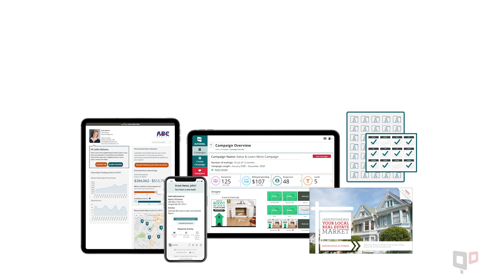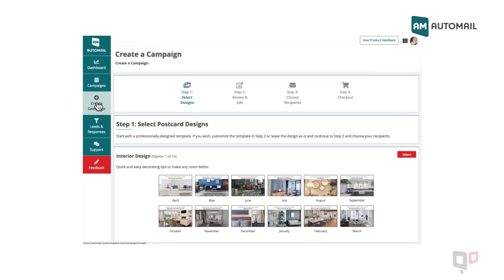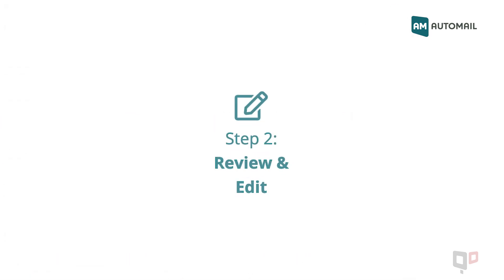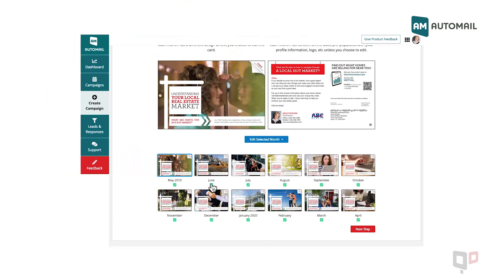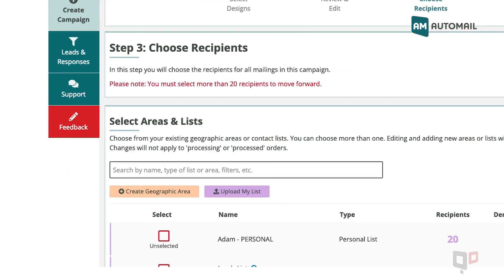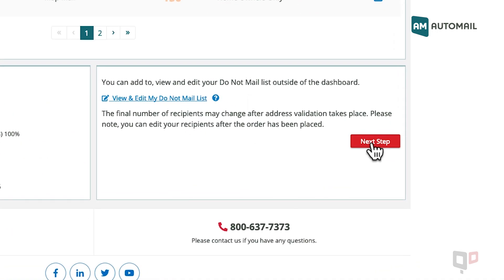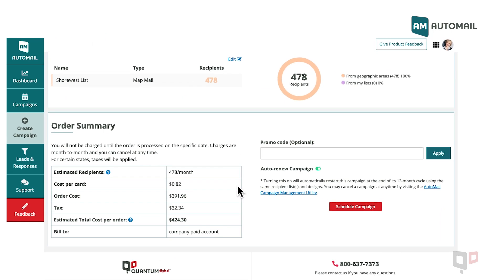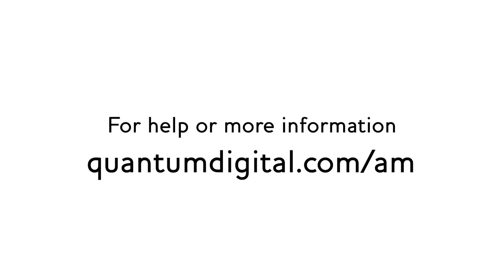AutoMail - Create a Campaign in 4 Steps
Creating a campaign with QuantumDigital’s AutoMail is fast and easy, and can be done in just 4 steps:

Step 1 - Select your postcard designs. Scroll to select which design series you'd like to send to your sphere or prospecting area. Click “Select” to continue.

Step 2 - Review & edit your cards. You have the option to review your card designs, build a new card, swap card design, edit text, or remove months from your campaign. Click “Next Step” to continue.

Step 3 - Choose your recipients. You may create a geographic area, upload your own list, or choose from any previously saved lists. Select your list and click “Next Step” to continue.

Step 4 - Checkout. Create a name for your campaign, review your order summary, and review your order details. Once you’re ready, click “Schedule Campaign.”